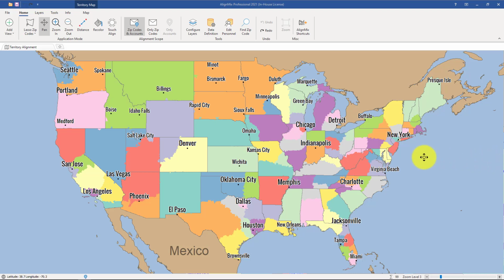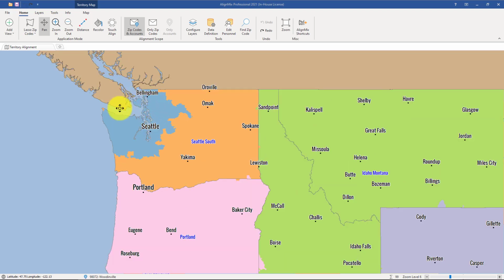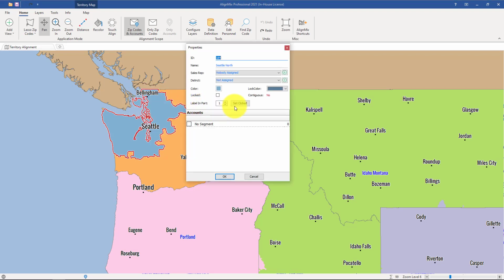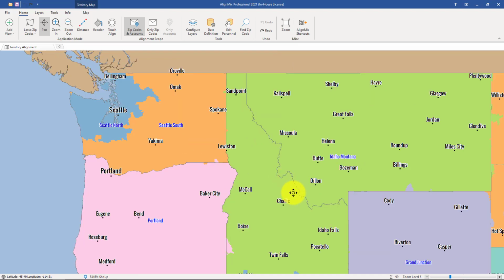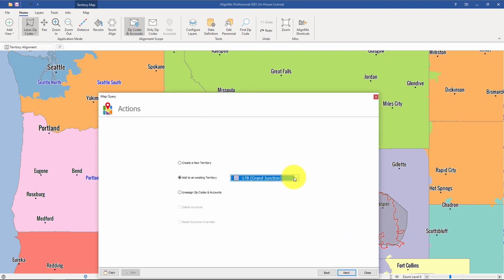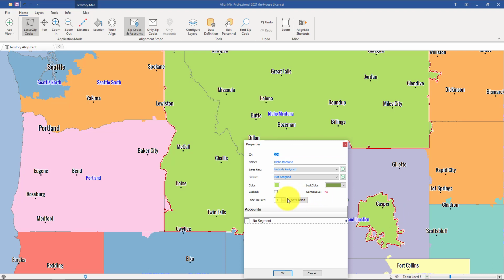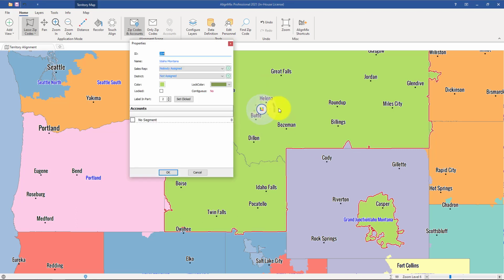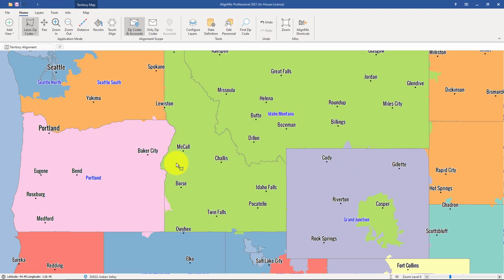Move Sales Territory Labels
Fluidity in Design: Moving Sales Territory Labels in AlignMix | Sales Territory Mapping Tutorial

Description:
🌐 Experience seamless sales territory customization with AlignMix's 'Moving Sales Territory Labels' feature! 🚀 In this tutorial, we walk you through the simple yet impactful process of relocating sales territory labels for any imported data set, allowing you to refine and optimize your sales territories with precision.

🗺️ Key Features Explored:
✅ Effortless Data Import: Master the basics of importing your data into AlignMix, laying the groundwork for a comprehensive sales territory analysis.
✅ Sales Territory Label Movement: Dive into AlignMix's capabilities as we guide you through the steps to move sales territory labels, providing flexibility and enhanced visual clarity in your territory design.

🚀 Why Choose AlignMix for Moving Sales Territory Labels?
1️⃣ Enhanced Visual Precision: Easily relocate labels for optimal visibility, ensuring that your sales territory map is intuitively organized.
2️⃣ Fluid Territory Adjustment: Effortlessly fine-tune the placement of labels based on your data, supporting a dynamic and responsive territory design.
3️⃣ Data-Driven Decision-Making: Align labels strategically with data insights, ensuring that your sales strategy is accurately reflected in the visual representation of your territories.

📈 Ready to revolutionize your sales territory design? Watch our 'Moving Sales Territory Labels' tutorial now!